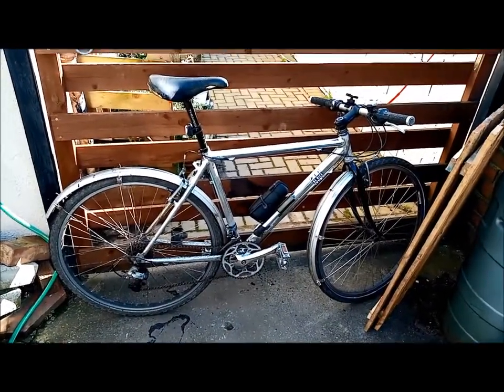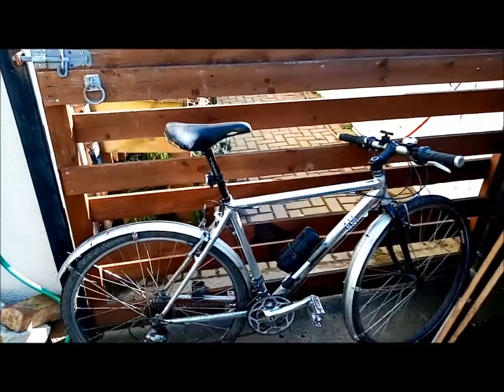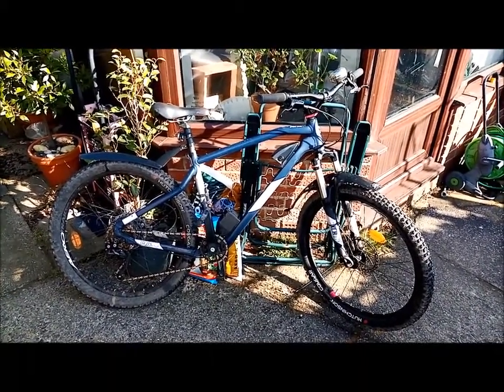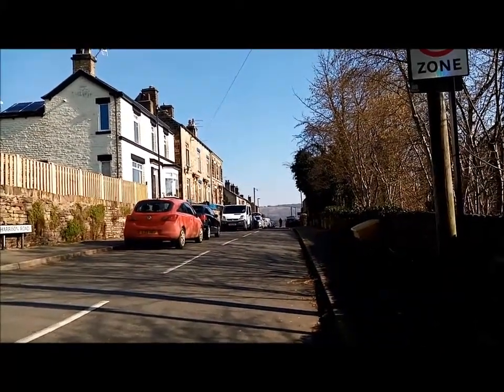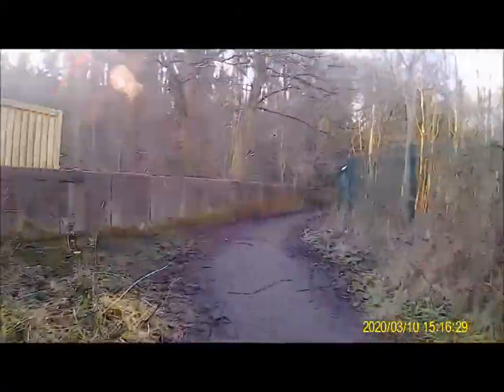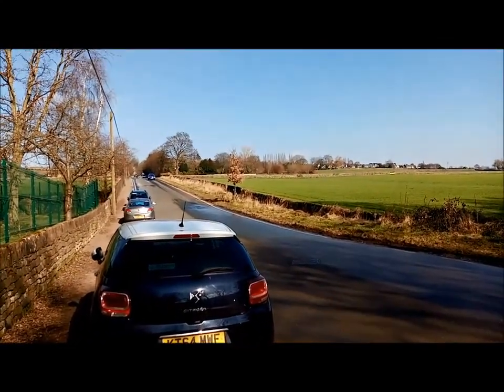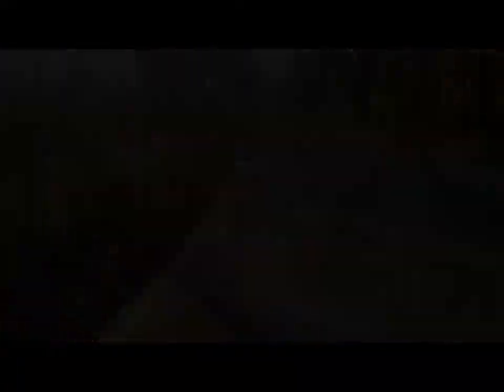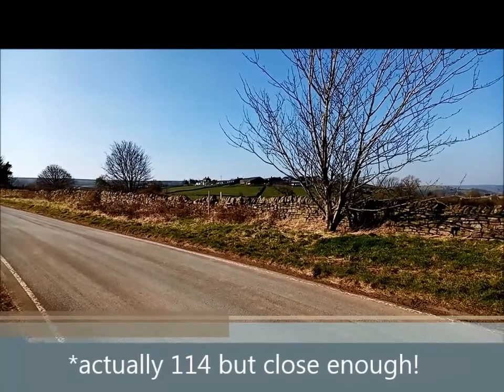Ice Cream Run 28-02-21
I'd been meaning for ages to do a run out to this place and when we saw the forecast for the 28th it was game on! Quite a short ride but plenty of elevation!

There's a little look at the bikes at the beginning but if you're not interested in that the actual ride starts at 3:10